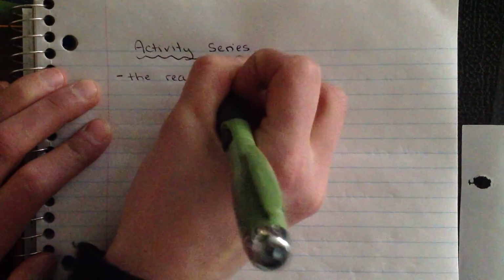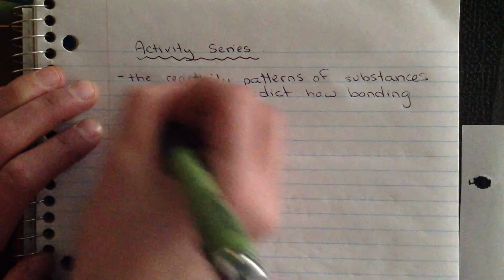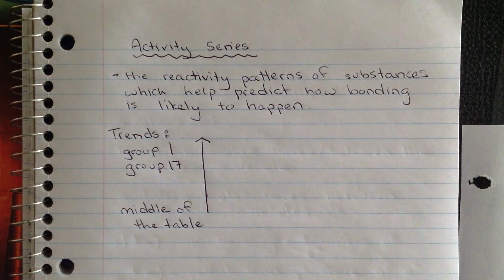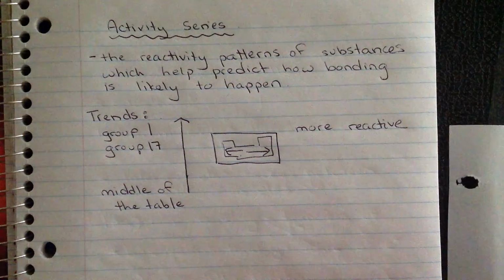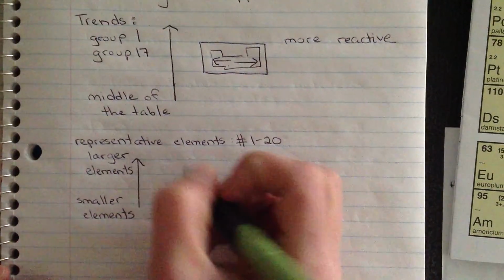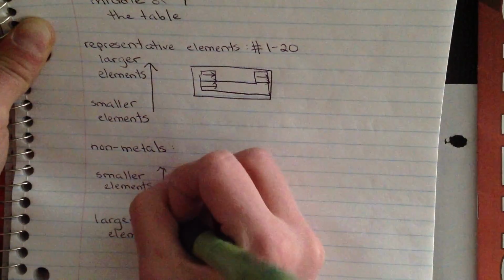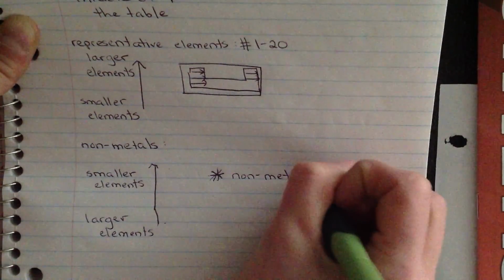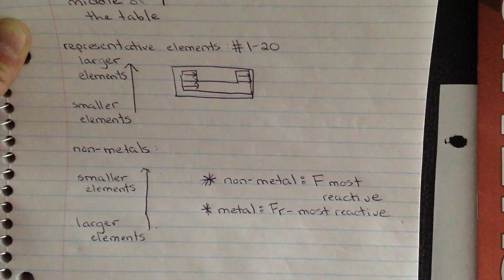Bonding Unit 1: Activity Series